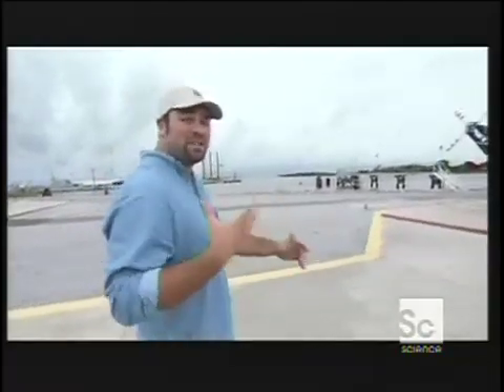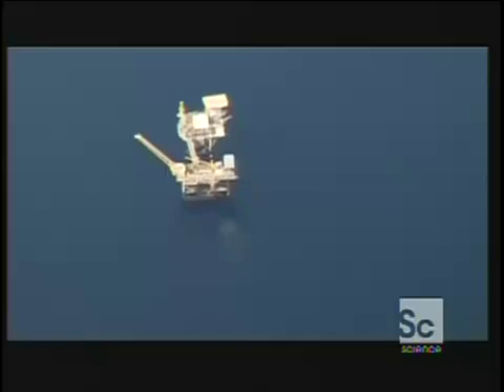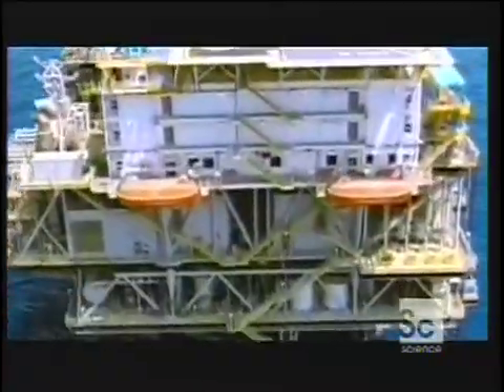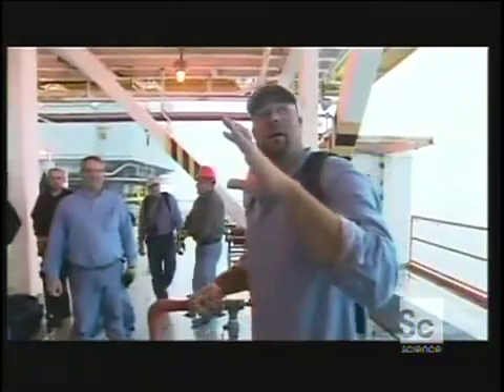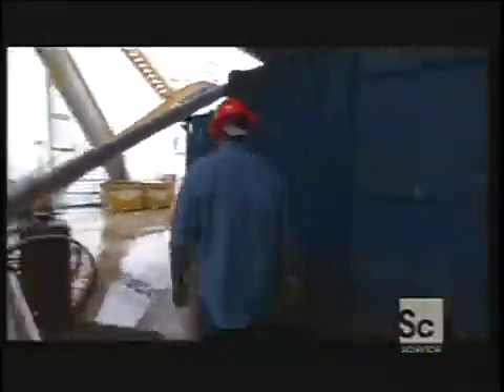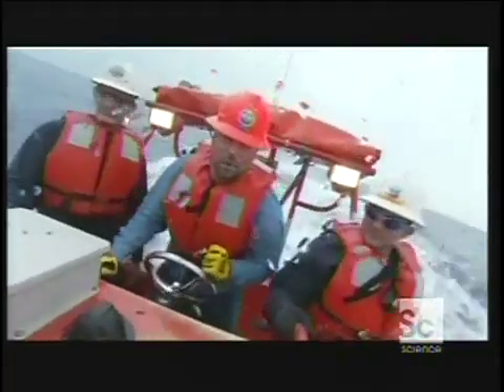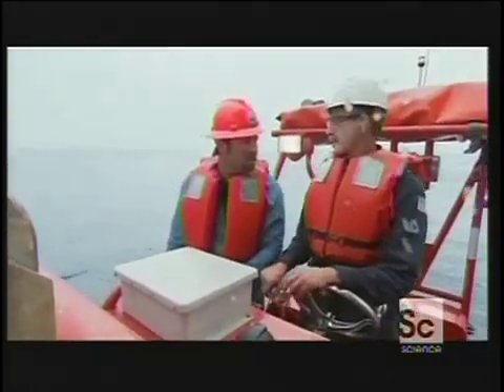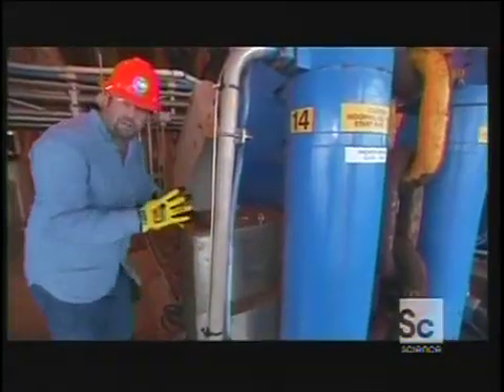Chevron's Massive Floating Oil & Gas Facility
A tour of Chevron's massive $800 million Genesis gas and oil production platform, and footage of the monumental task required to build the facility.